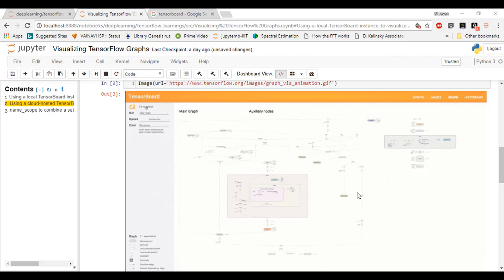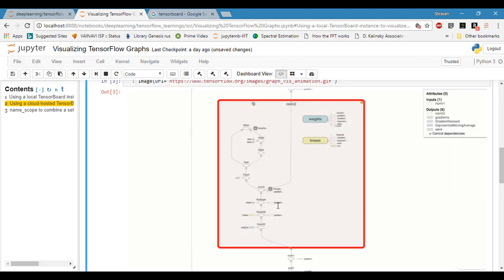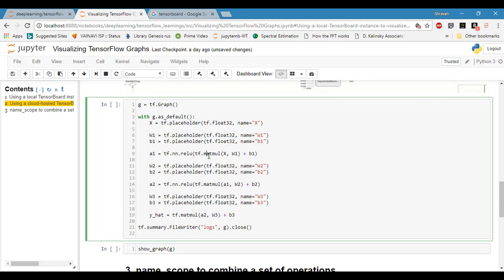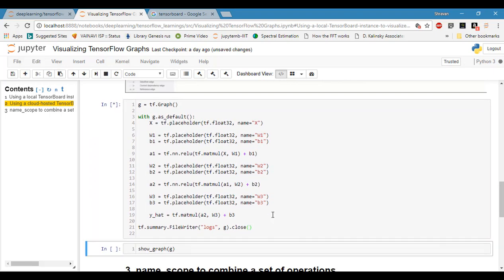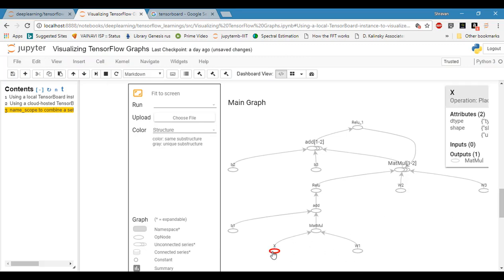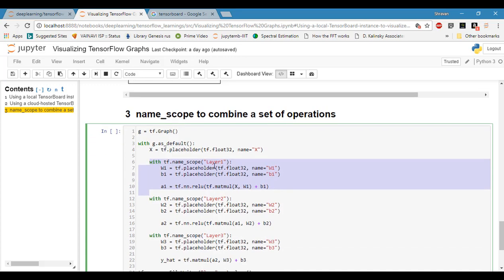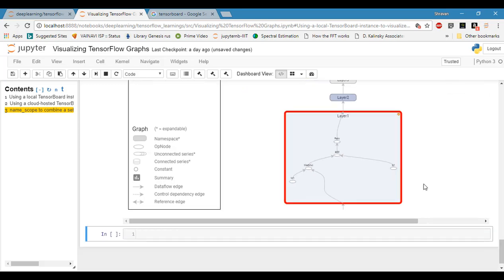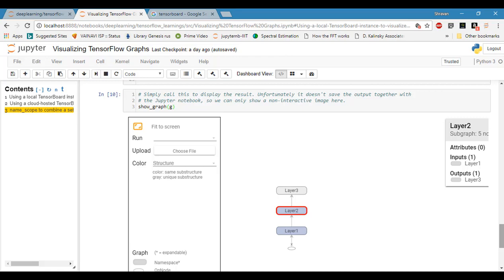Tensor-board Graph Visualization in Jupyter Notebook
This Demo Provides an example of how define a graph and visualize on tensor-board withing jupyter notebook.